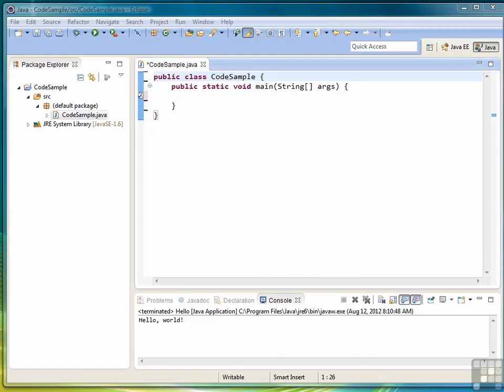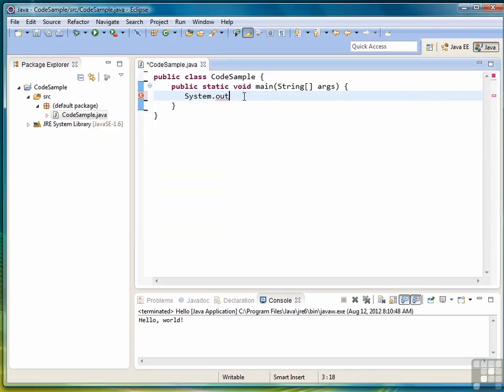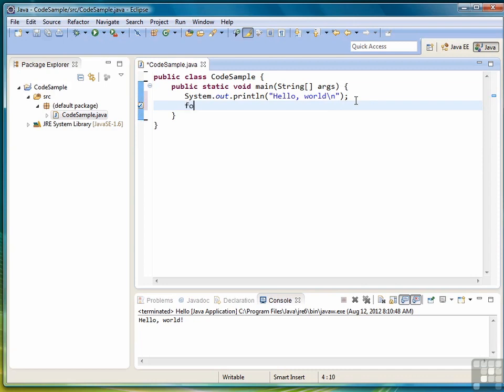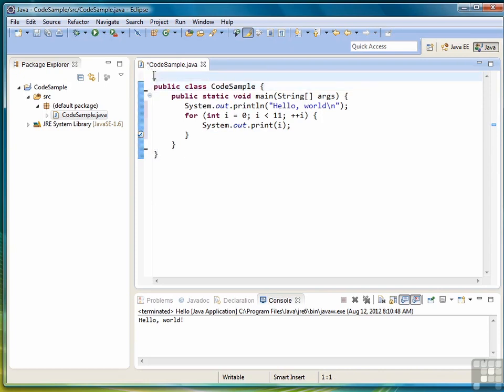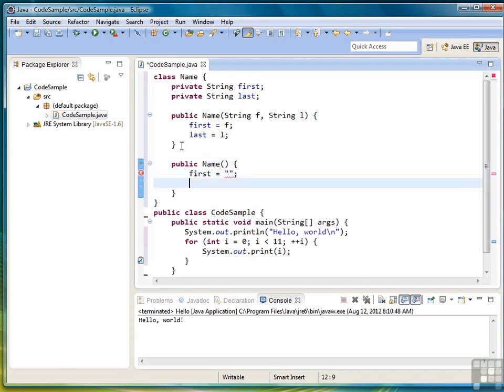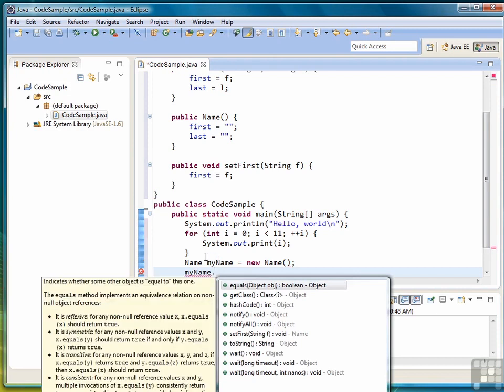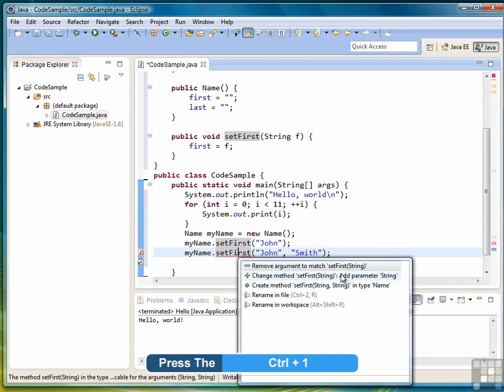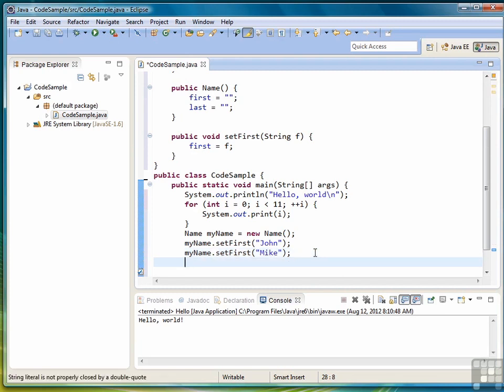1905 Entering Programs